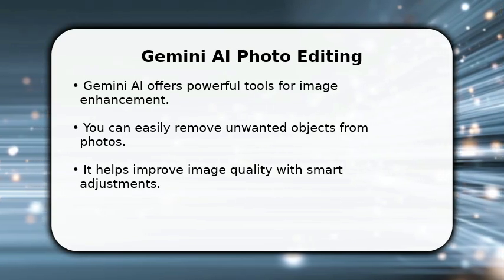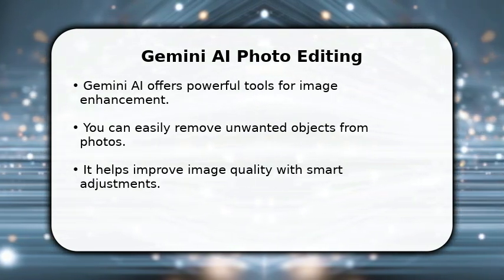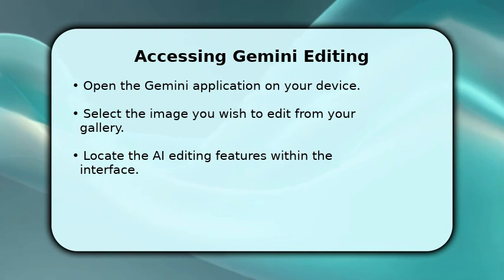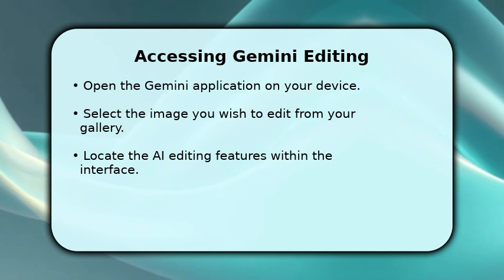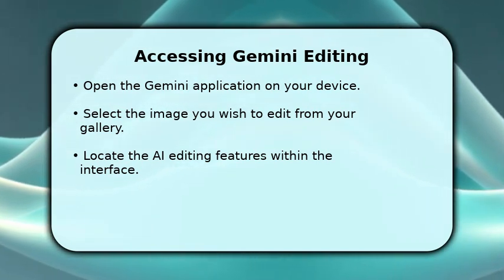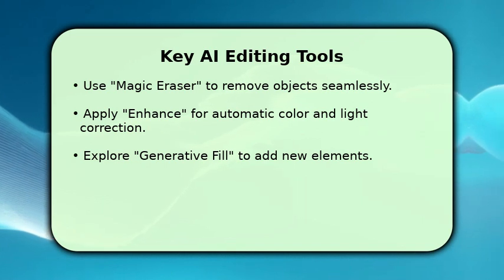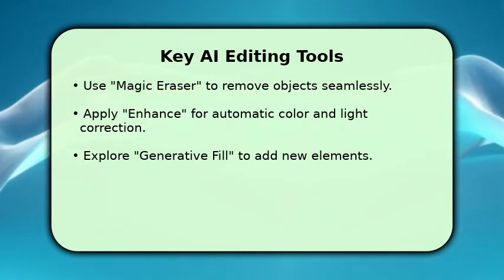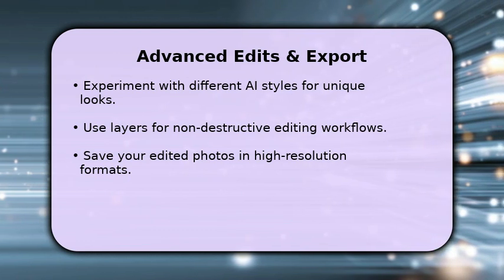How To Gemini AI Photo Editing (Only Way)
▸ (s) In this video, we'll show you the step-by-step process of using Gemini AI for photo editing. From downloading and installing the software to applying advanced filters and effects, we'll cover it all. Whether you're a beginner or an experienced photographer, this tutorial will help you unlock the full potential of Gemini AI and take your photos to the next level.